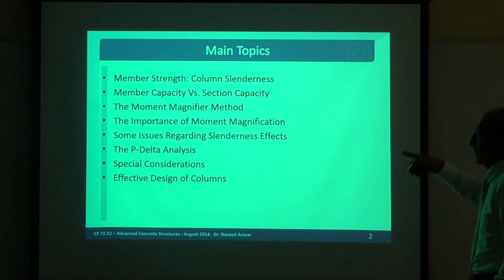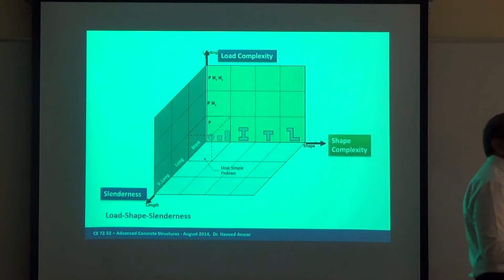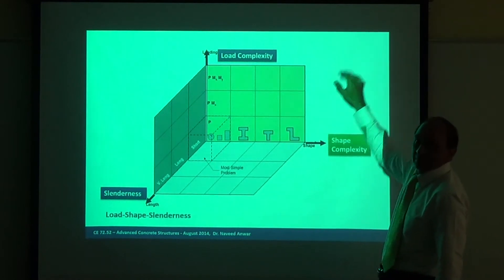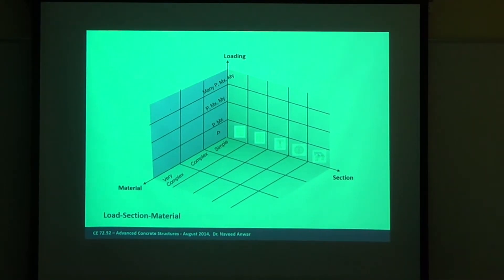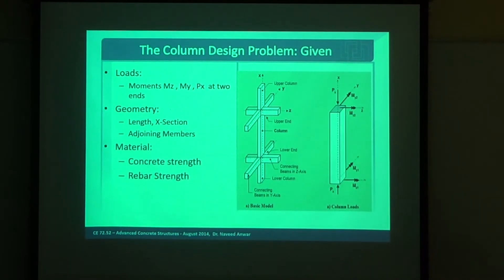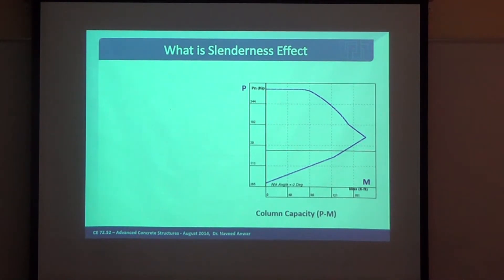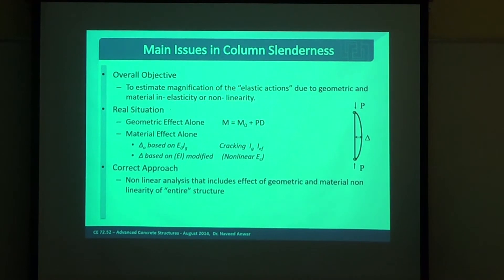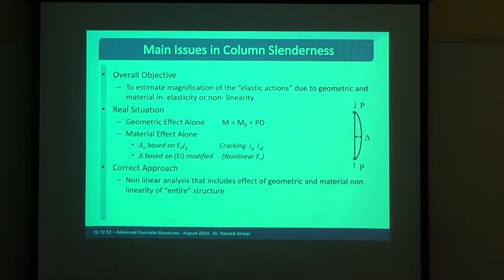Lecture 5 (Part-1) -Design of Columns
This lecture was delivered by Dr. Naveed Anwar for the course CE 72.52 Advanced Concrete Structures, August 2015 Semester at the Asian Institute of Technology, Thailand.